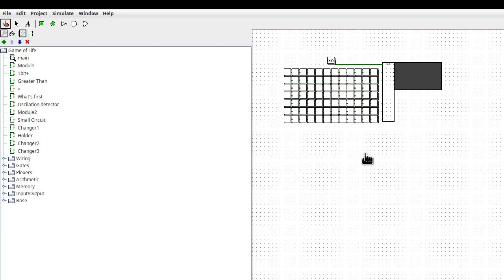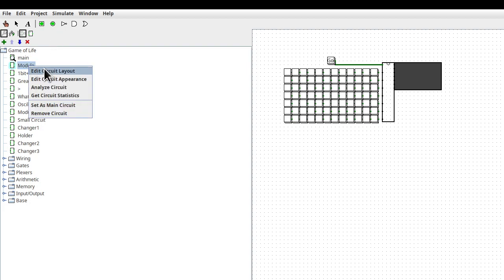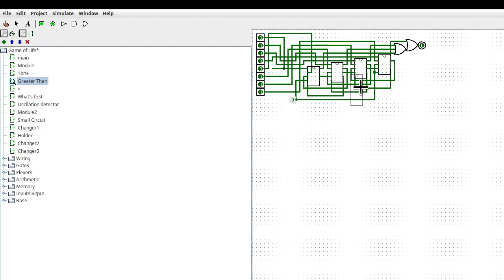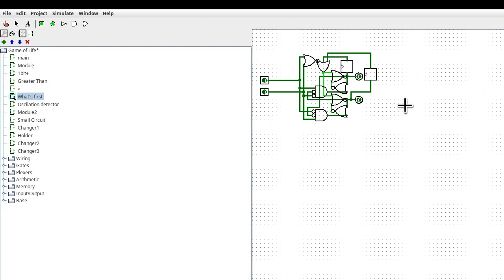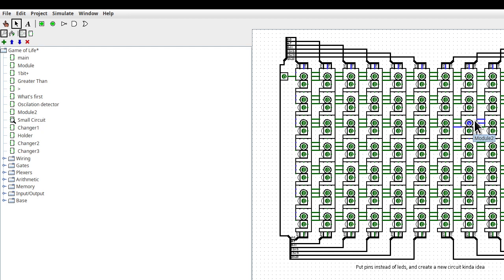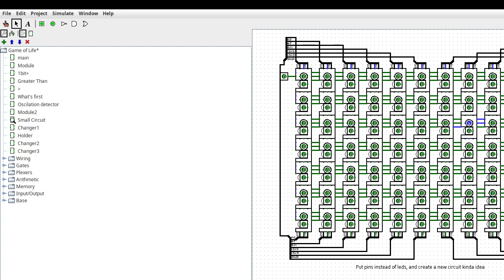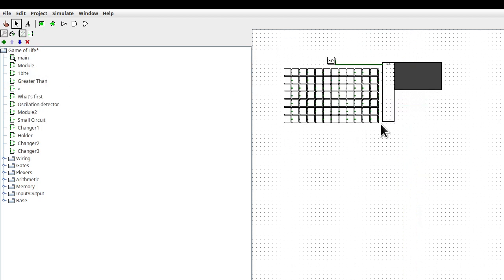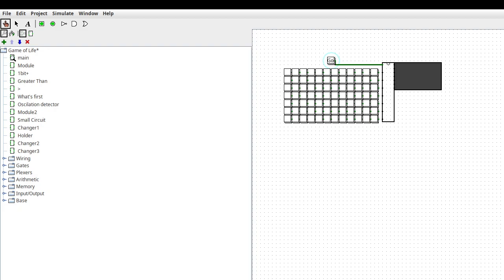Logisim Game of Life Guts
I made this 11 years ago and promised to show the guts.  Here is the guts.